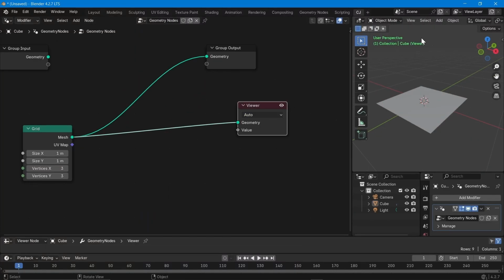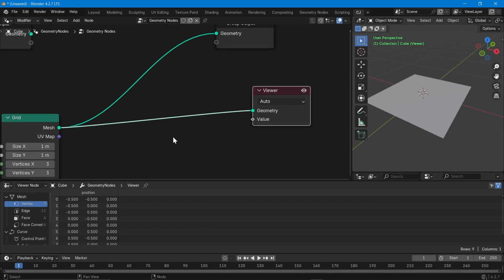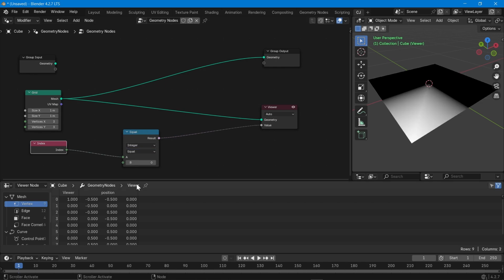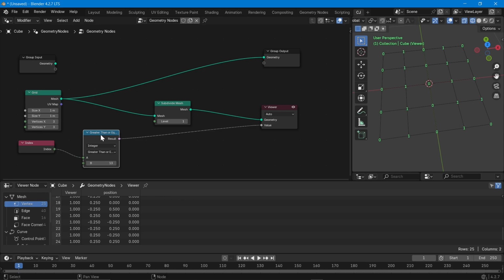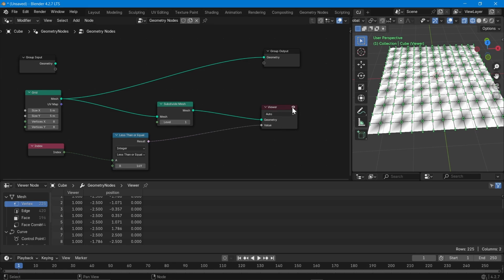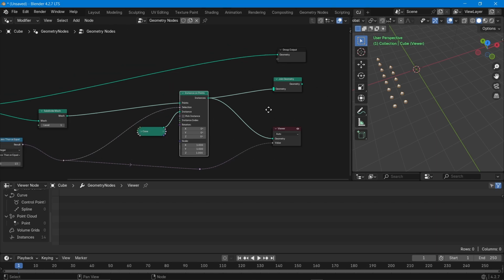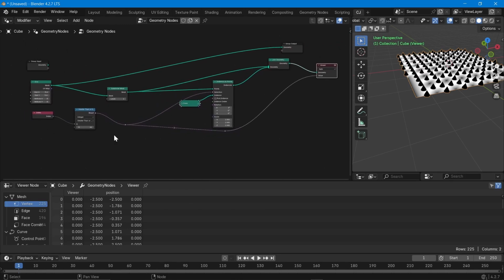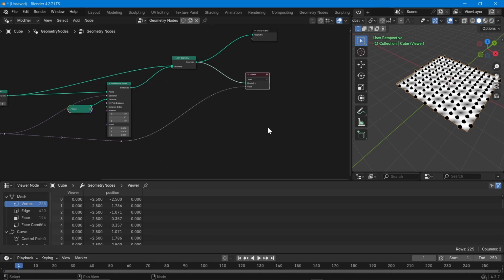Blender Viewer node can see everything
The Viewer Node is one of the most powerful nodes  in Blender Geometry Nodes. Nothing can escape from the Viewer node. You can see anything you have added in the node editor.

The viewer node has option to colour the value and display the attribute value also in the 3D viewport. This feature is not even available for the final output in group output node. Thus making the Viewer node powerful and special.

Viewer node can be used to visualize any node, and also investigate the node structure at any given connected socket. This node contains two socket entries, one for the Geometry and another for the value. Also you can turn on/off the Viewer node with the eye symbol on the top right corned of the node.

I have covered the Viewer node extensively in this video with instance on points node on a grid base, to show how the viewer node can be used to understand different aspects of the geometry node.

With its own space on 3D viewport and Spreadsheet editor, viewer node data stays isolated from the final output. This helps the user to try out things with viewer node without affecting the final output.